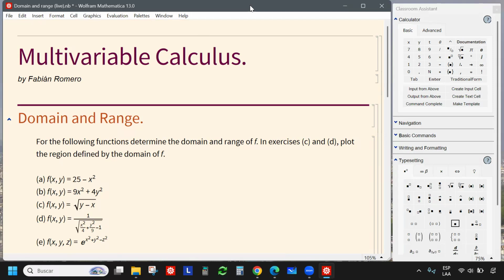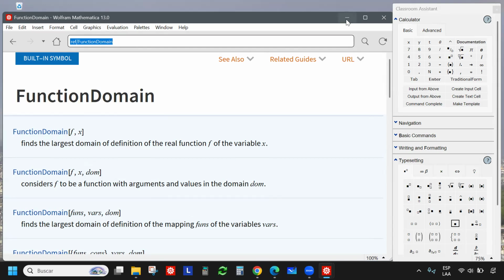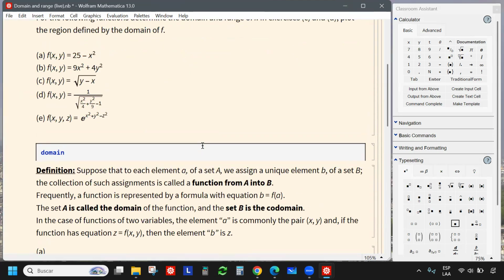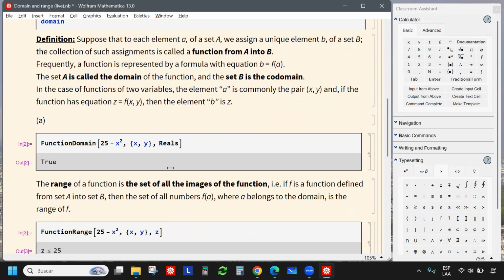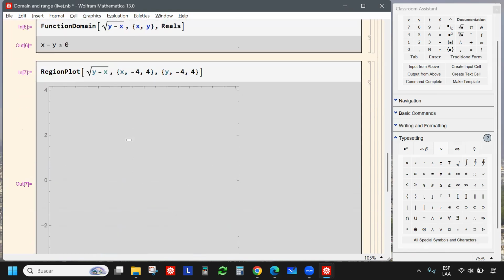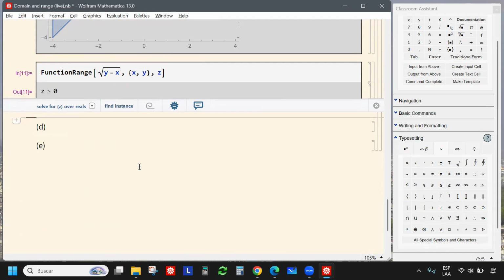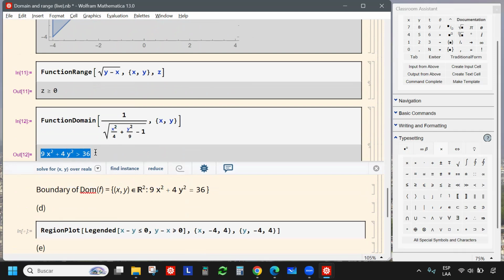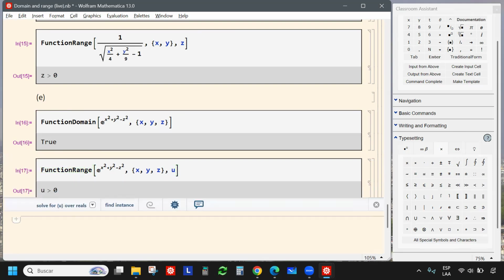Multivariable Calculus with Mathematica: Domain and Range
Domain, Range, Graphs of functions, Mathematica.
In this video, exercises of Domain and Range of two and three variables functions are solved using the Mathematica program.